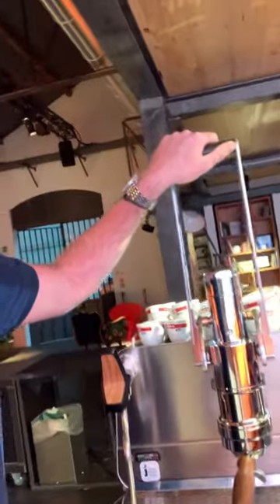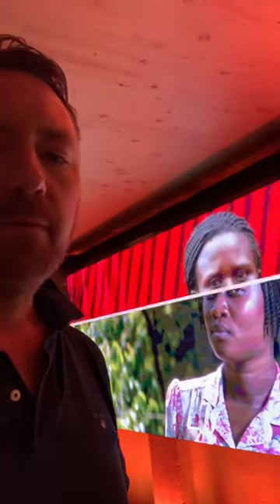Faema Espresso machine showroom visit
I was invited to visit the Faema showroom and meet their team and checkout their latest kit. Here’s a quick tour